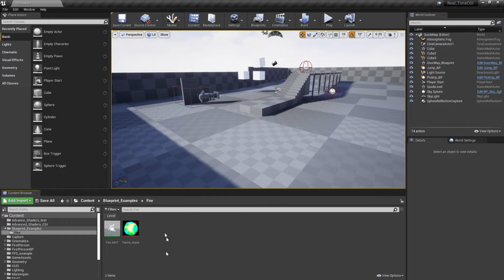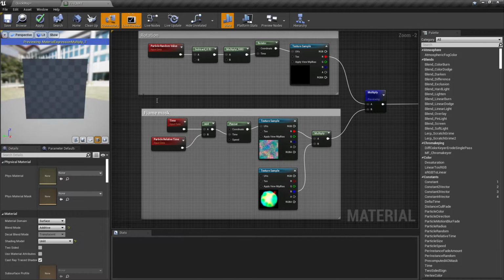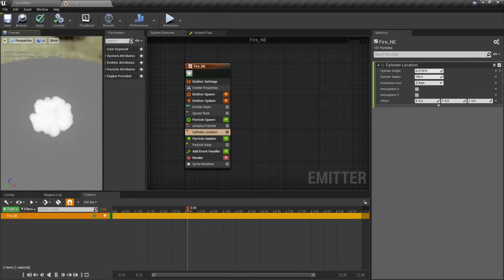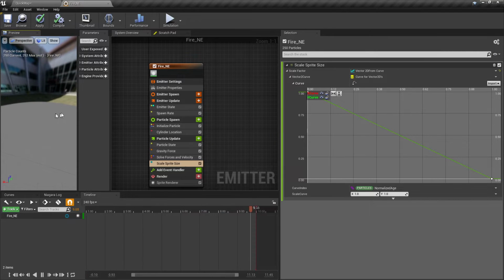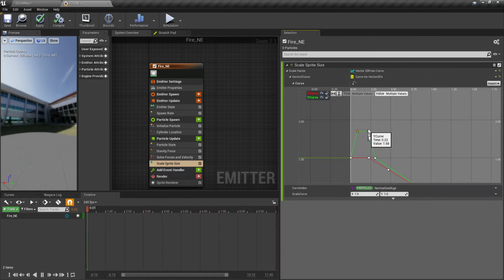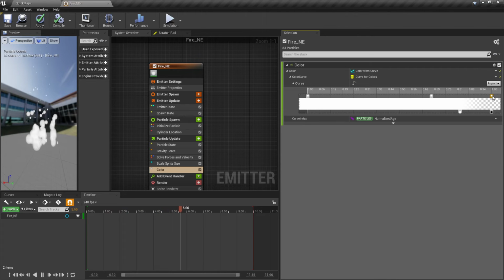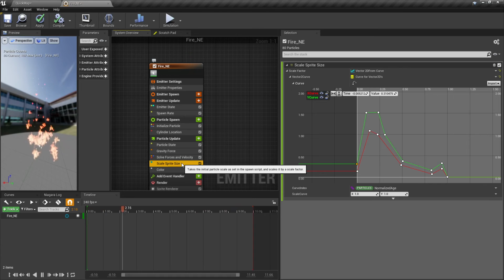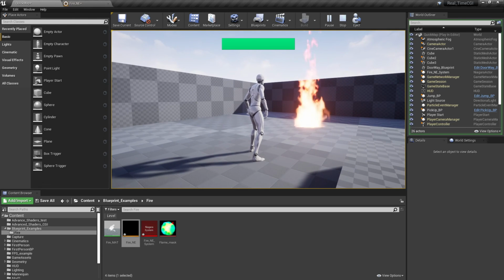Basic Fire Particle System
How to build a simple fire particle in Niagara from a scratch